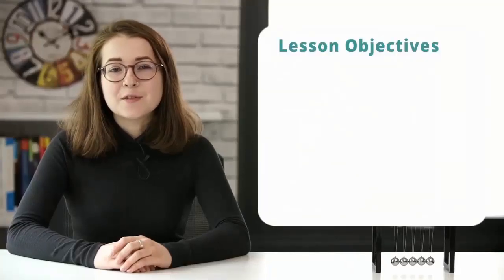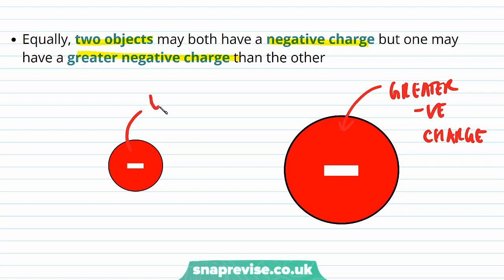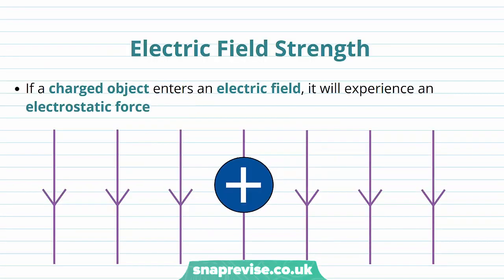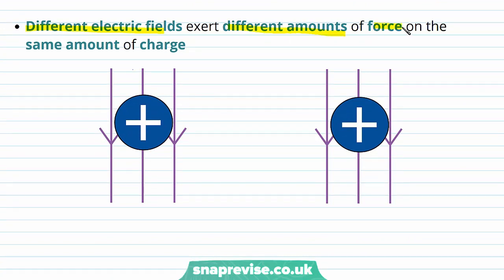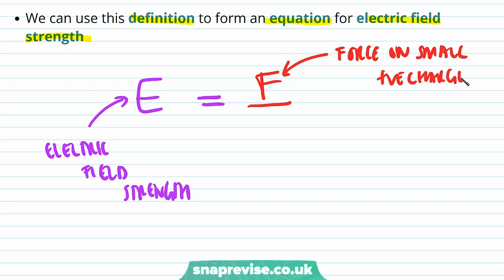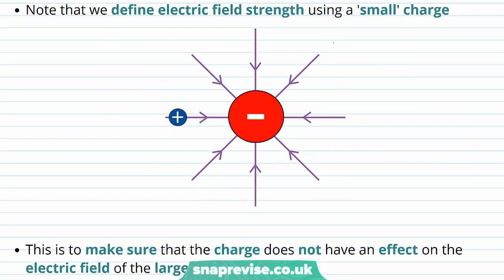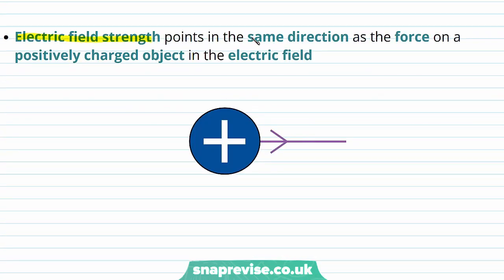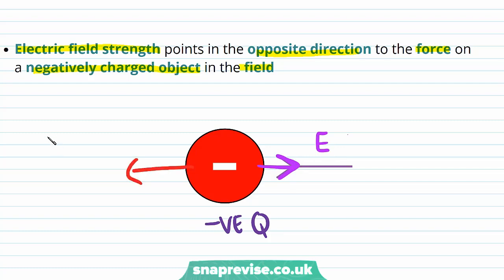Electric Field Strength | A-level Physics | OCR, AQA, Edexcel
Electric Field Strength in a Snap!

0:00 Introduction
0:11 Amount of Charge
2:30 Electric Field Strength
7:08 Electric Field Strength as a Vector
10:48 Summary

created by Miriam, Physics expert at SnapRevise.